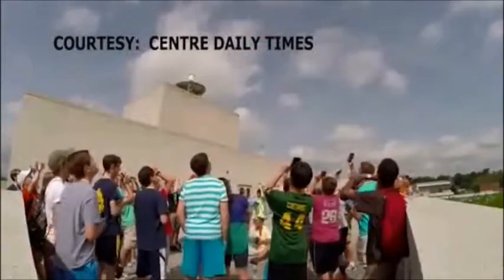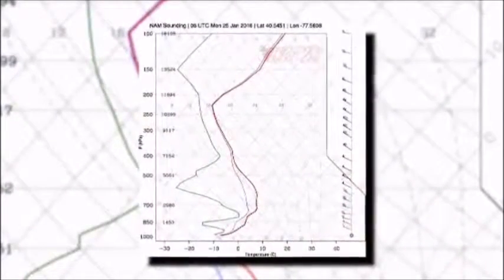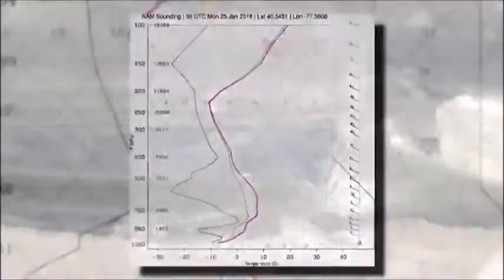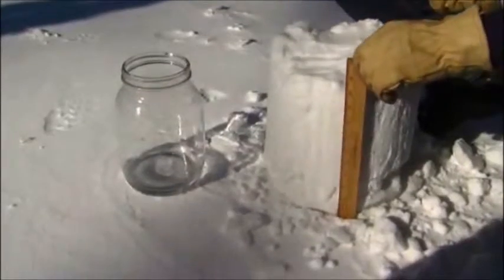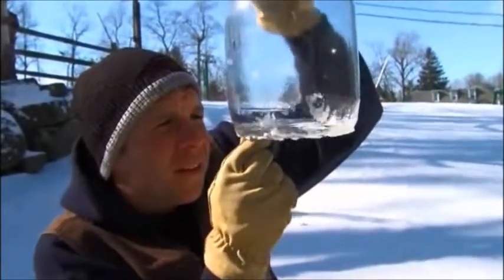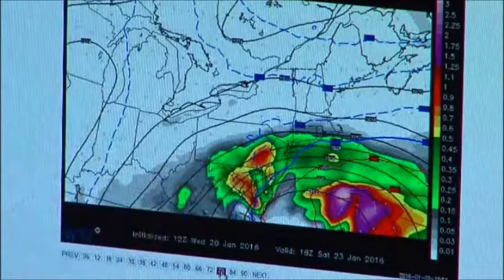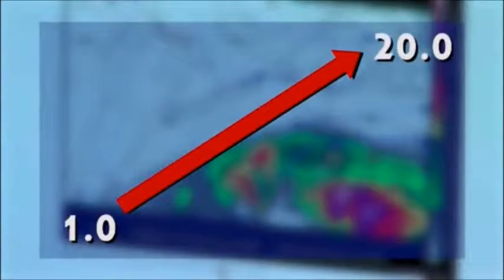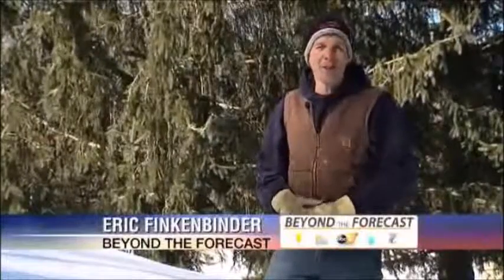Beyond the Forecast 2/2/16 part 3